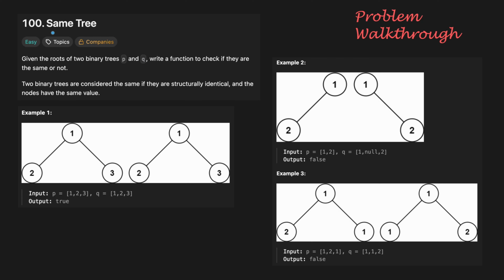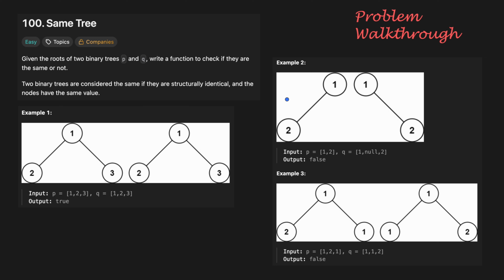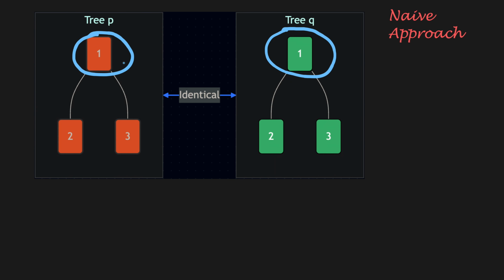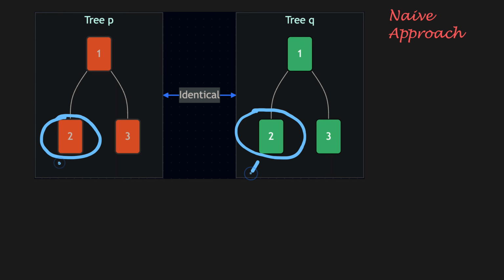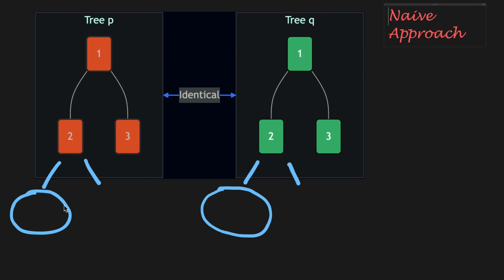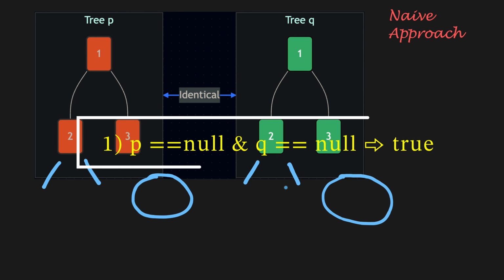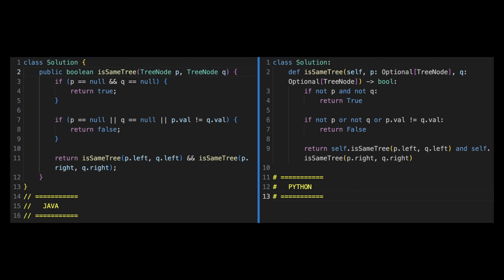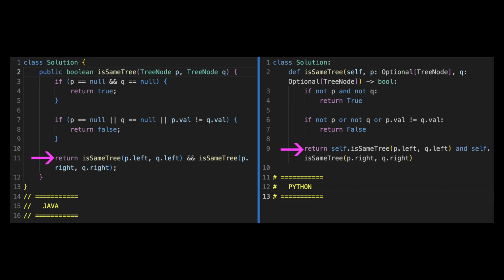Same Tree - Leetcode 100 | Recursive DFS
🧩 *PROBLEM DESCRIPTION*

For e.g. in the below diagram, example 1 has identical trees but example 2 doesnt.

![[check-if-2-binary-tree-identical.excalidraw|80%]]

🔗 *LINKS*